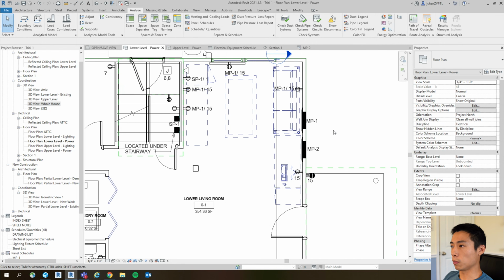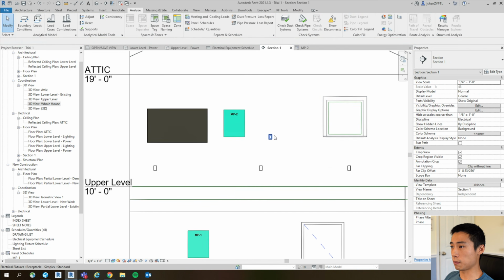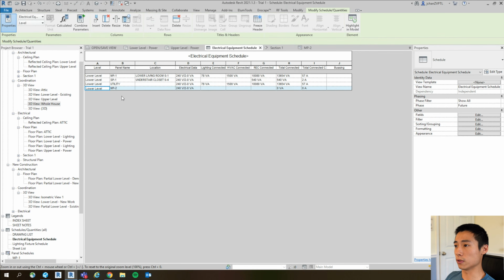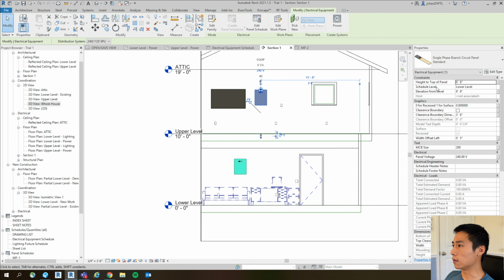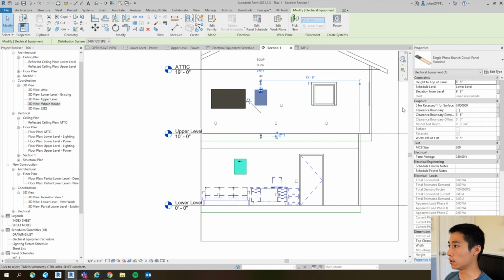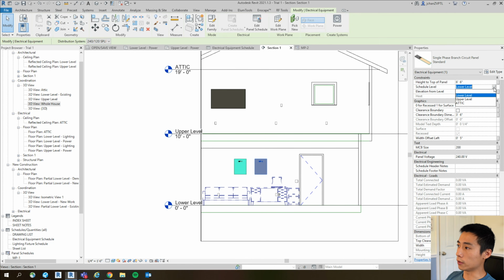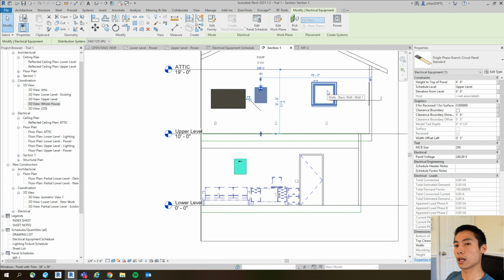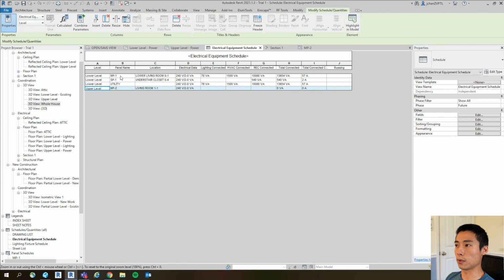Revit Review - Missing Panel Schedule Location - Moving Panels between floors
Sometimes if you can't get the location to show up on a panel schedule, check, the schedule level to make sure you have the panel on the right level. Adjust the elevation so it resides on the floor you want to pull location from.

Finally, double check to make sure the space even has a name. Sometimes architects are behind on that regards since they are layout out a floor quickly.